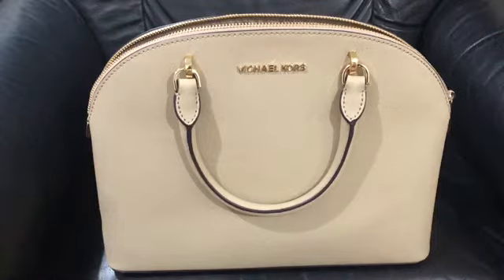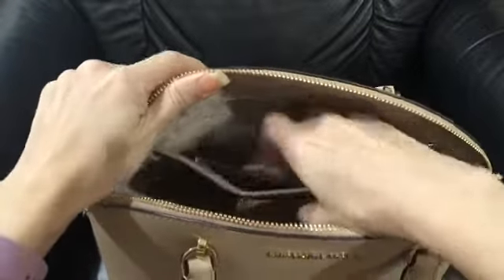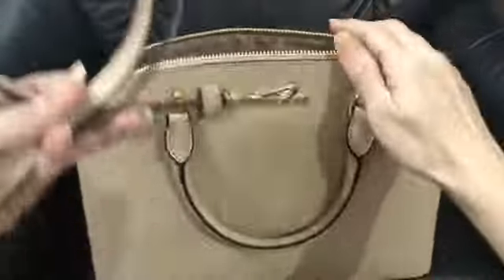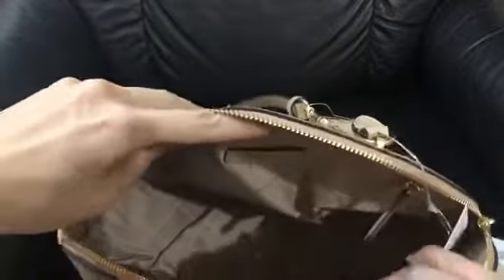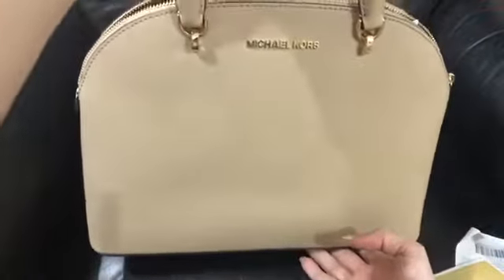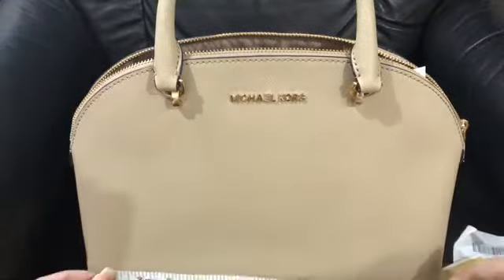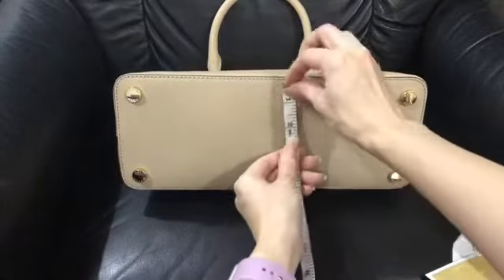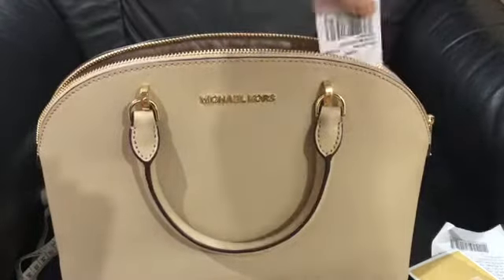Authentic Michael Kors large Emmy dome satchel